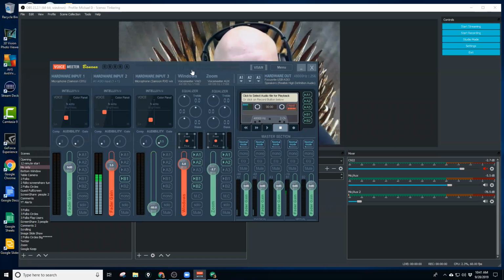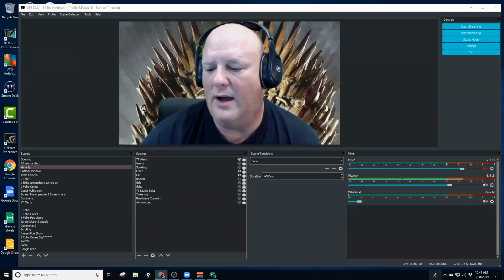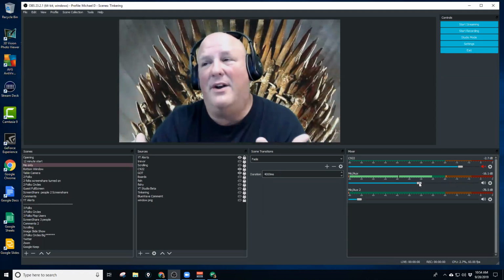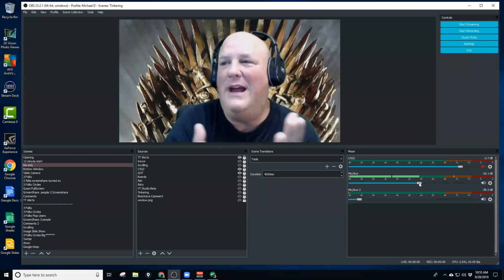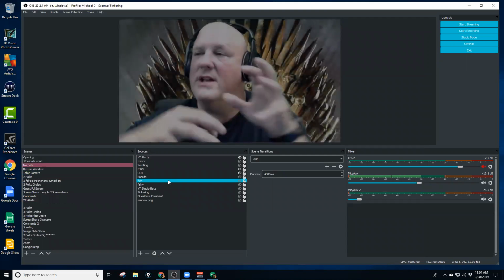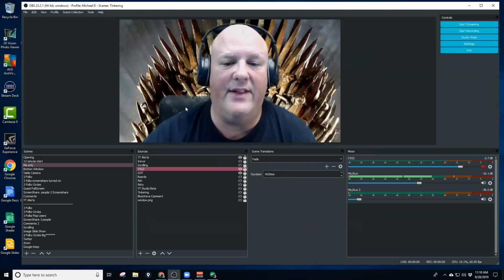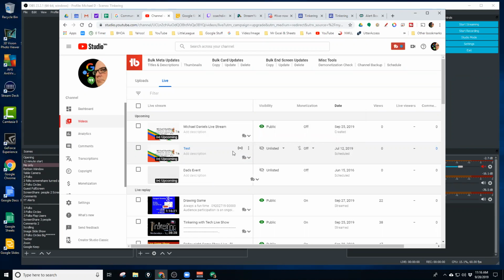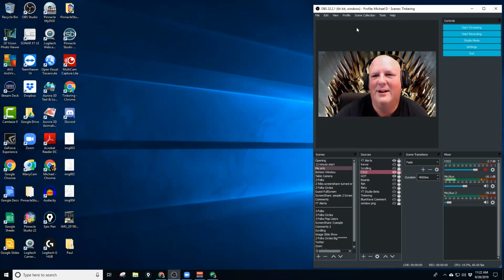Workshop OBS Q&A session